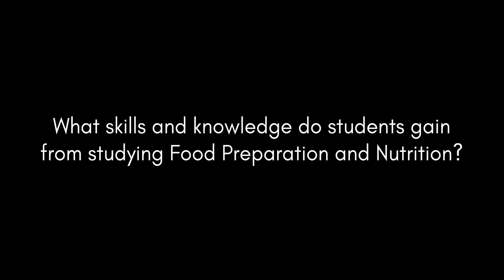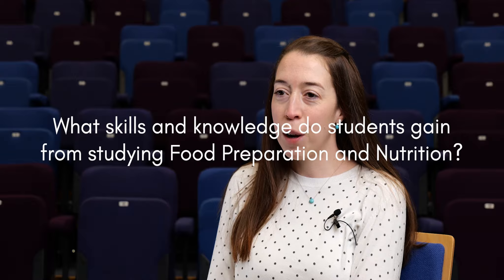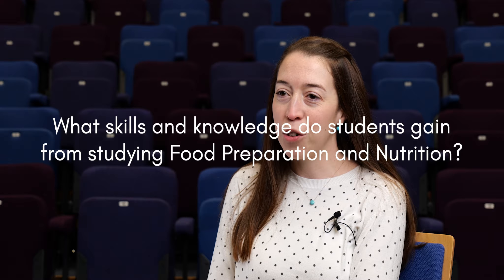Food Preparation and Nutrition | Year 9 Options Evening | Uffculme School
Here are links to all the other options subjects, feel free to click around and explore: